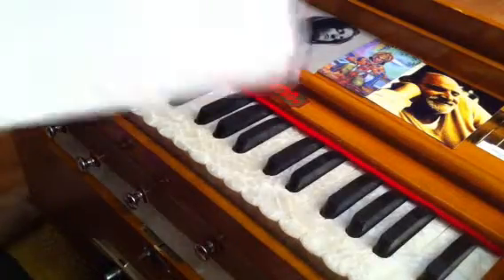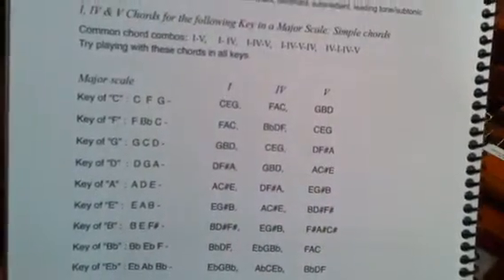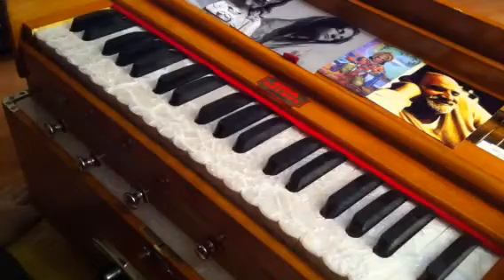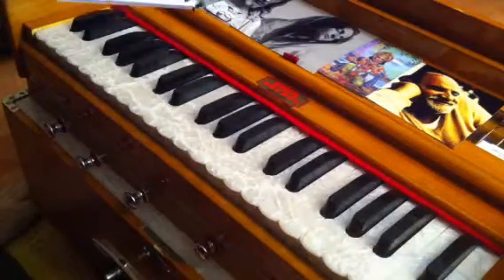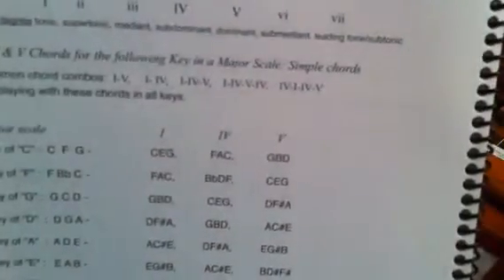Chord inversions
Key of C Major. Scale degrees & chord inversions made easy.